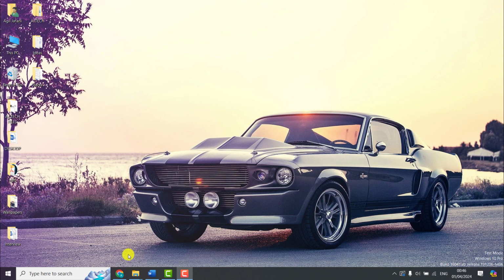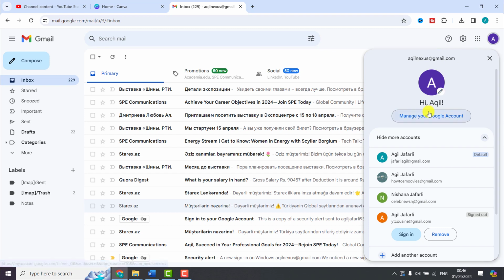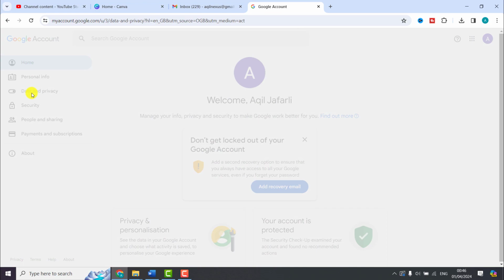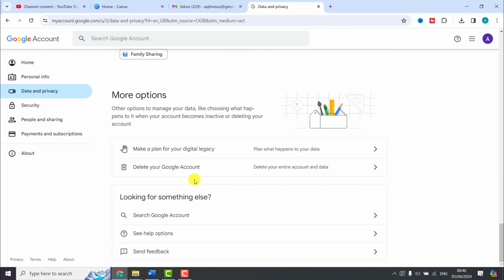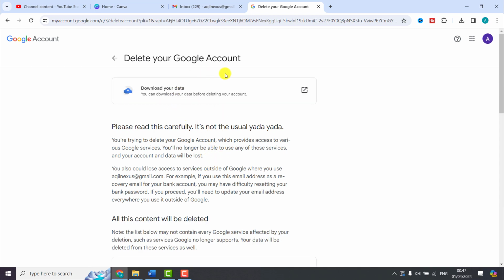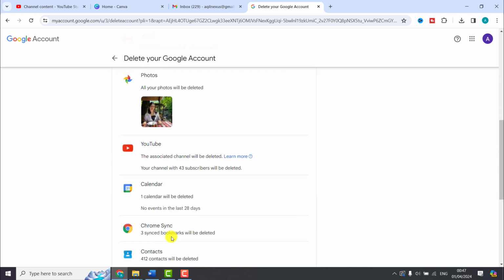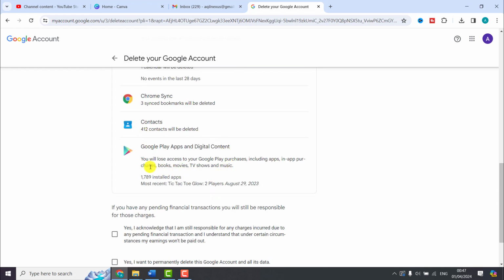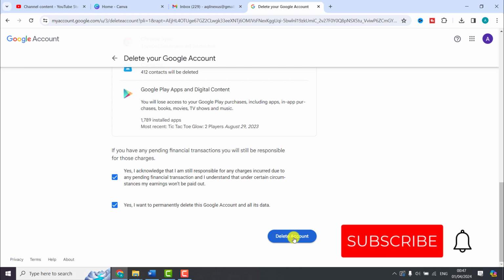How to Delete Your Gmail Account [Guide]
This guide will show you how to delete gmail account.'